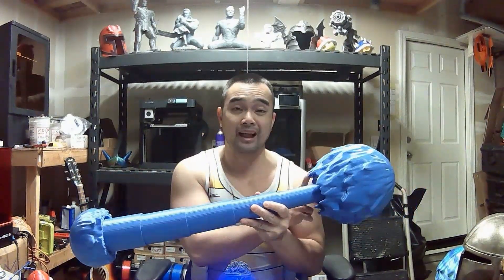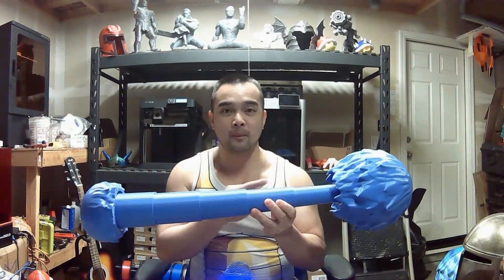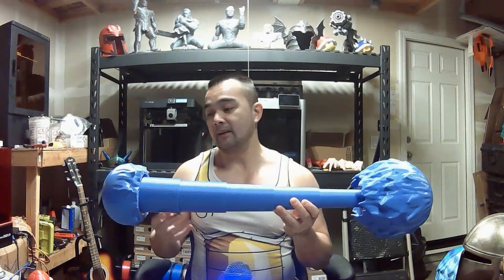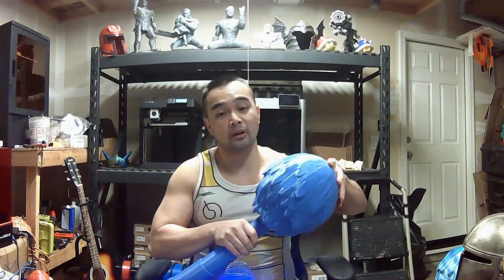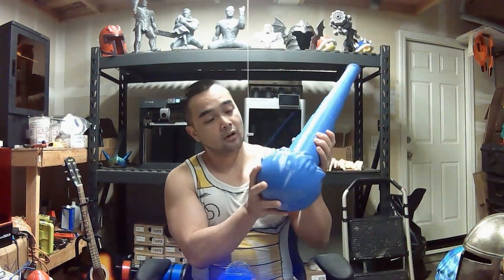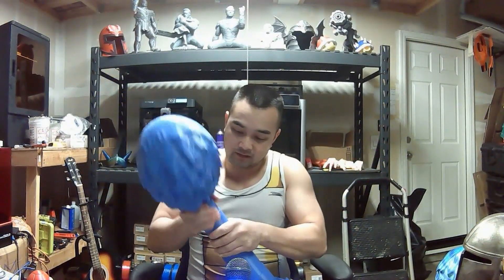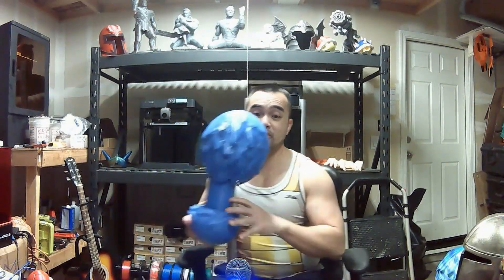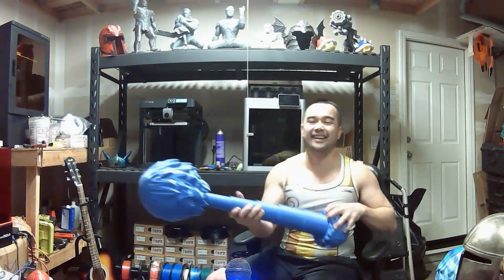I 3d Printed a Kamehameha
In this video I show off how I 3d printed my own Kamehameha blast toy.

Wanna learn how to design your own 3d prints? Join my free 1 hour workshop! Click here to sign up for the next class!

Get 800+ PREMIUM STL files like this. UNLIMITED downloads. Full archive acess. Commercial license. Just $10 a month.

3d Printing Nozzles

3M Sand Paper